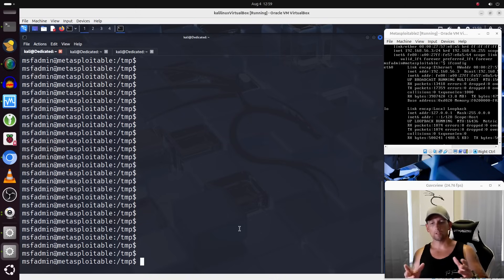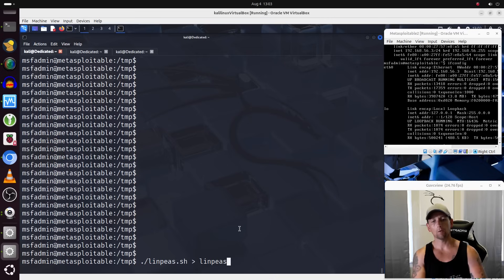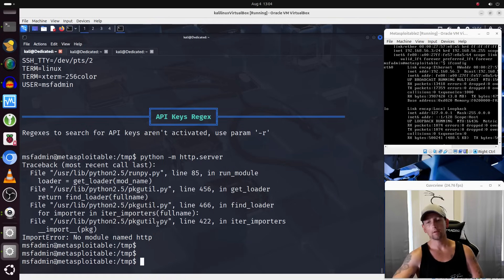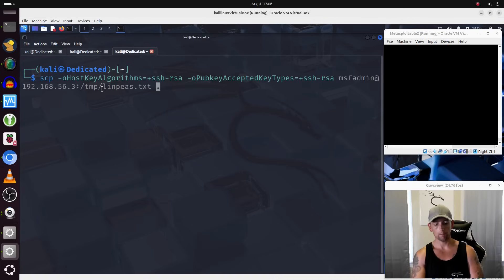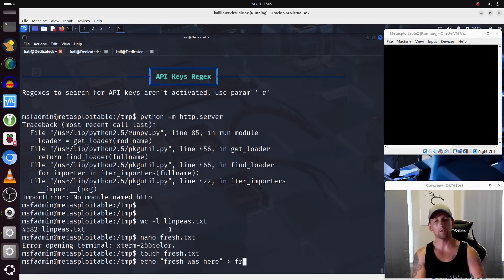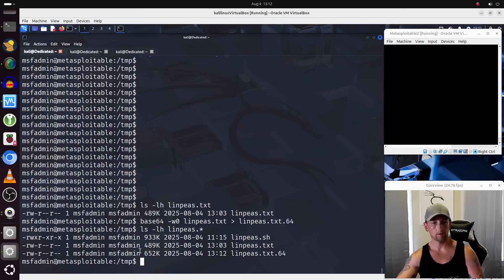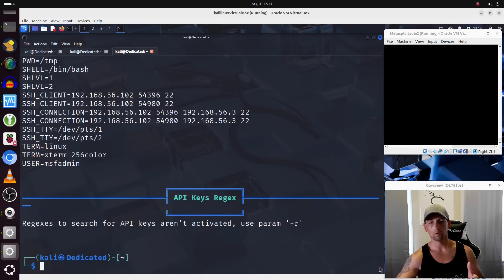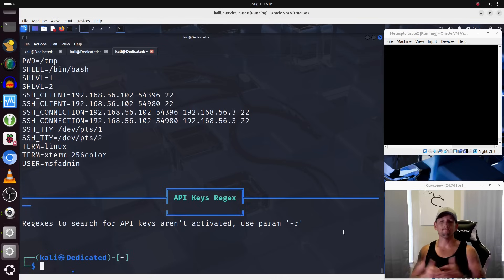Transfer Files | SCP | Metasploitable2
🎶 Music Credits

🛡️ To protect against data exfiltration, implement strong access controls, encryption, and regular monitoring of network activity. Detection can be enhanced by using intrusion detection systems and conducting regular audits to identify suspicious behavior.

👮 Prevention Strategies
Access Controls
Data Encryption
Employee Training

🕵️  Detection Techniques
Intrusion Detection Systems (IDS)
User Activity Monitoring
Regular Audits